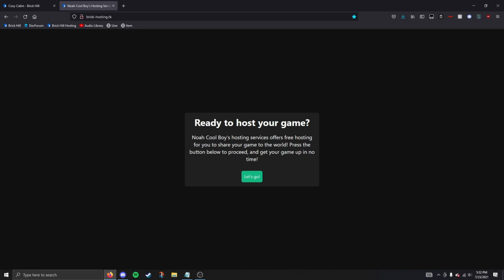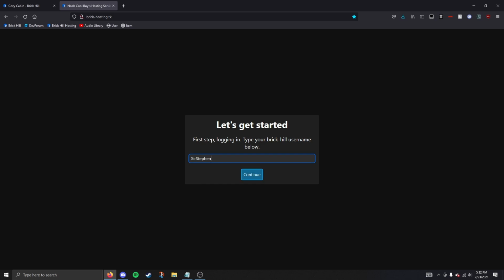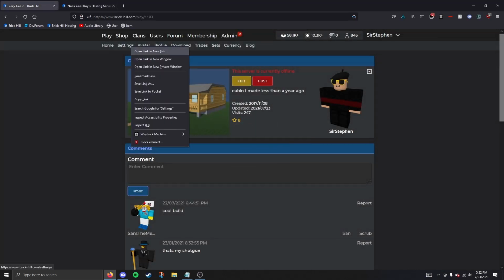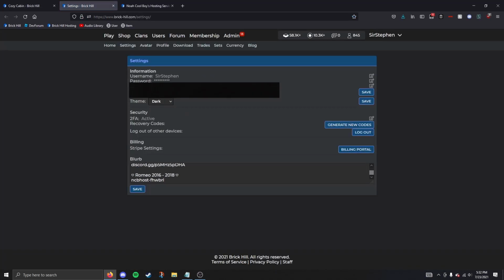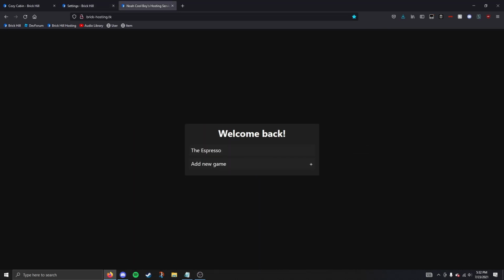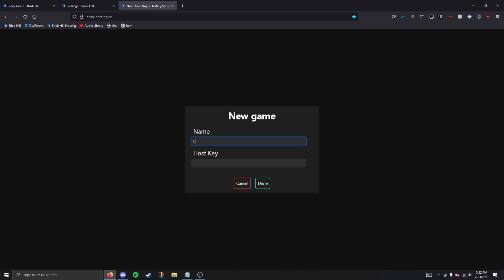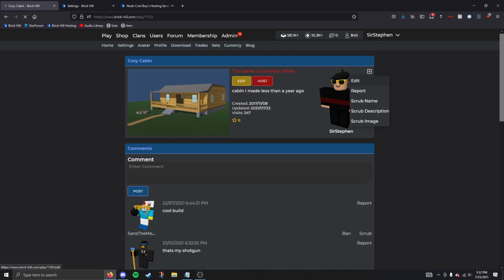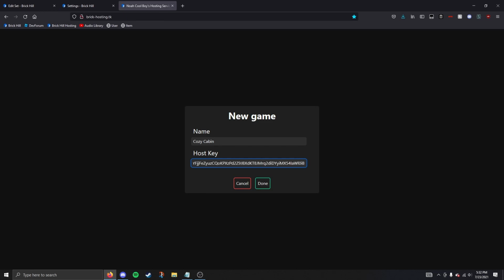How to Host a Brick Hill Game for Free (No Port-Forwarding)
I recommend this new site since this site is now down!

shout out to Noah Cool Boy for creating this amazing site!

What's Brick Hill?
Brick Hill is an online UGC sandbox game where users can purchase virtual items with virtual currencies, build in a with bricks in a voxel style 3D building environment, play on multiplayer servers, and make use of the in-site forum.